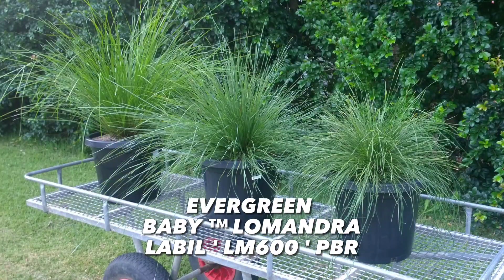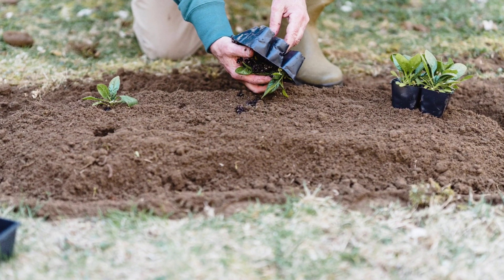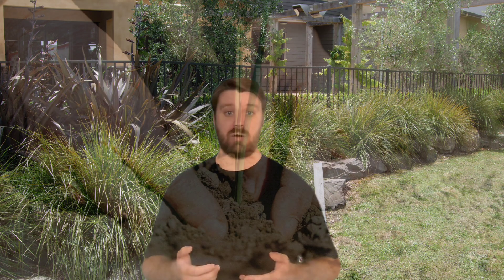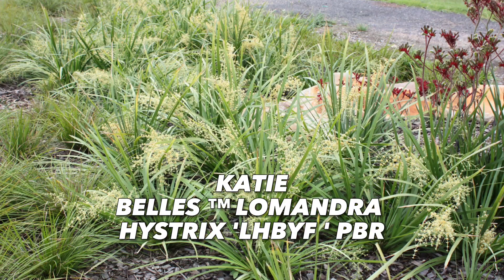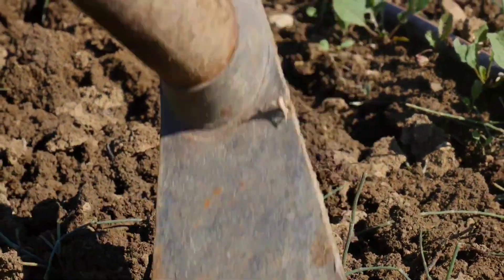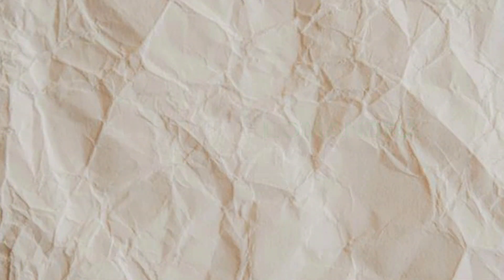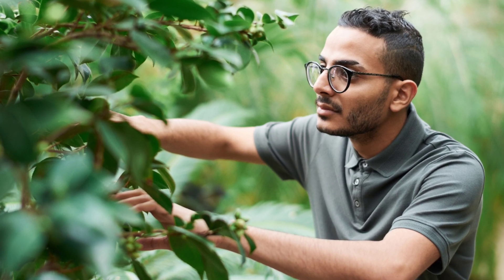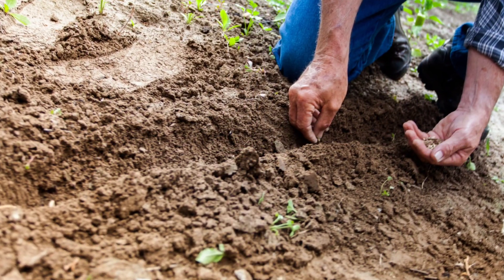Amazing lomandras for roadside erosion control (above & below ground)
Want one of the best plants for roadside soil erosion control? Learn which lomandras have been scientifically tested, and how they performed.

Whether you're a landscape architect specifying plants, a civil engineer looking for real-world solutions for soil washing or blowing away, or you're a home gardener looking to strengthen you nature strip or driveway's soil, this video was made for you.